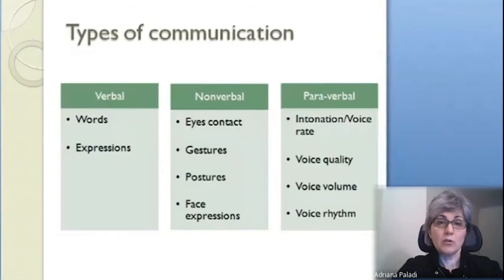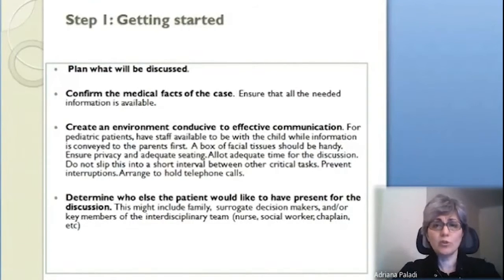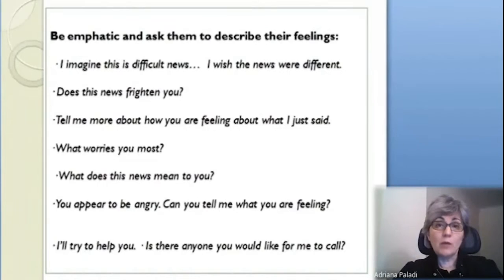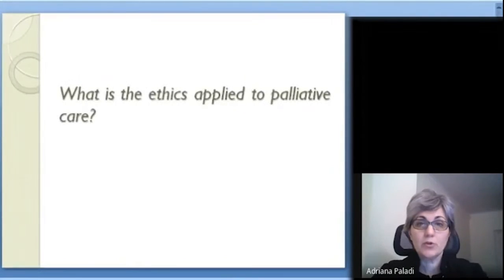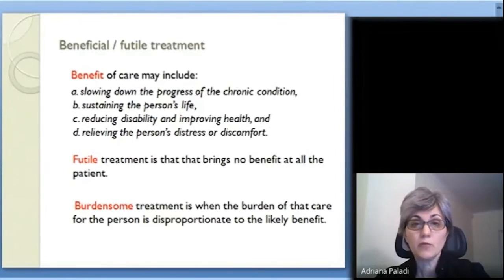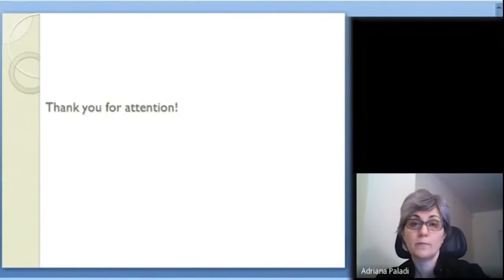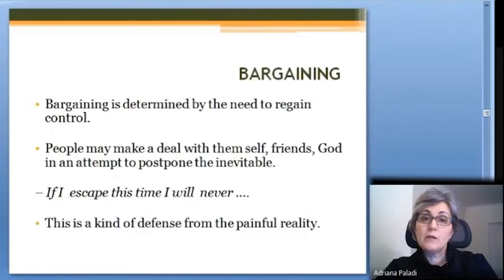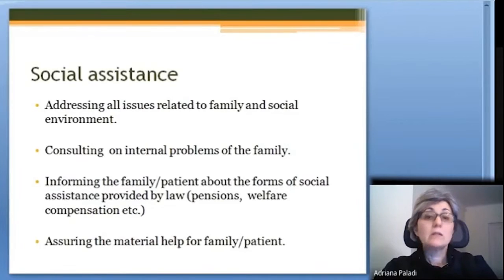Copy of Paliative Care Introduction